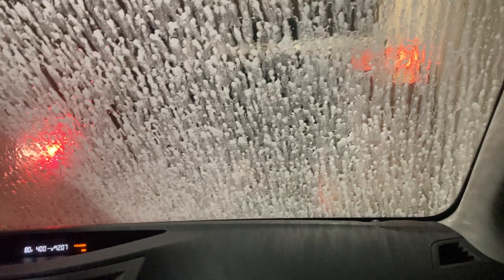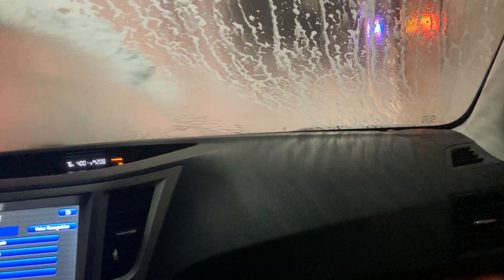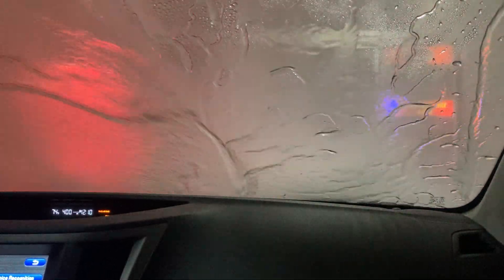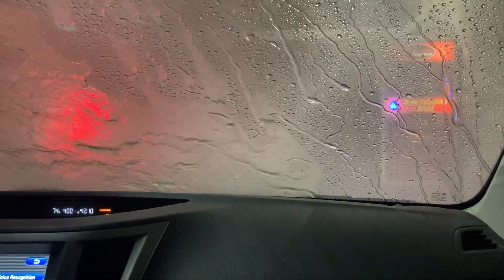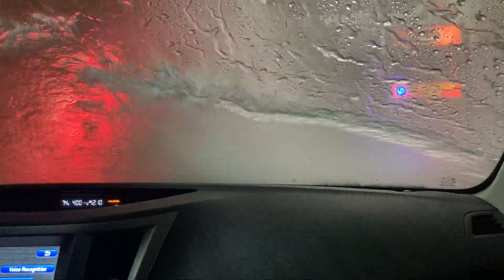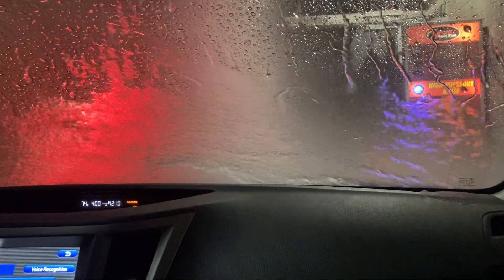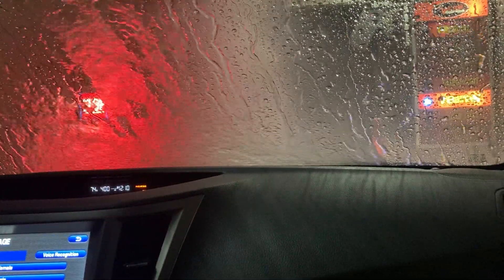Highway 20 car wash(belanger vector rapid wash and dryers) Marysville CA